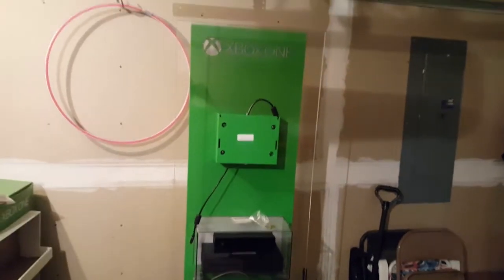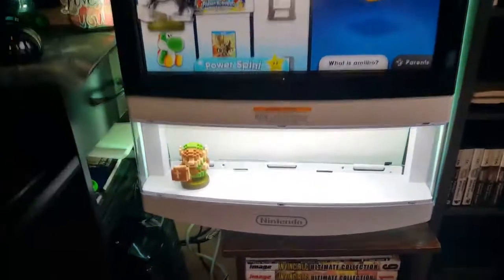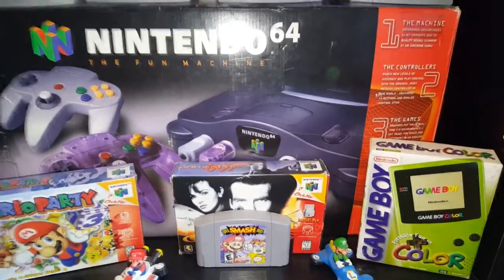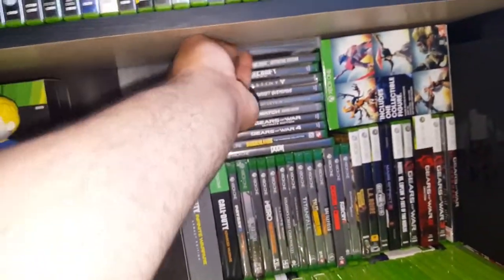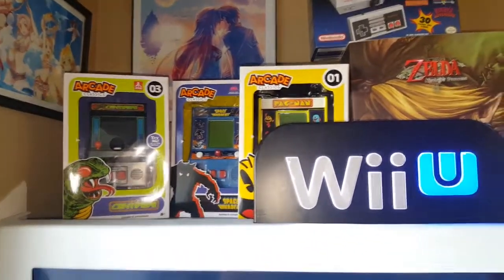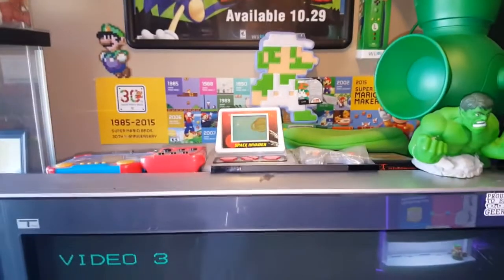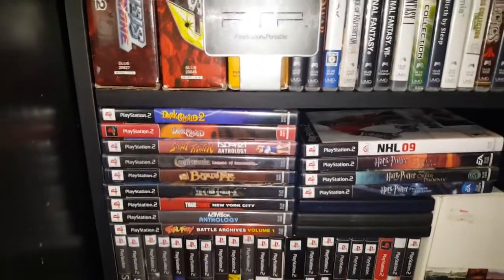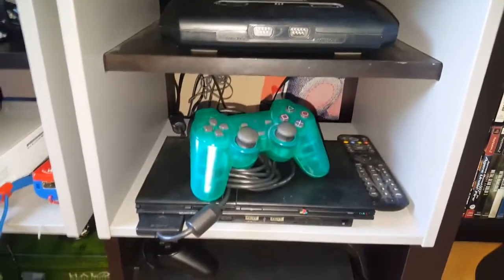2017 Game Room Tour (Kiosks, Otaku, and Games!!)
Dr. Smitty does his yearly game room tour for 2017, which includes more kiosk, new games, and a revamped room!